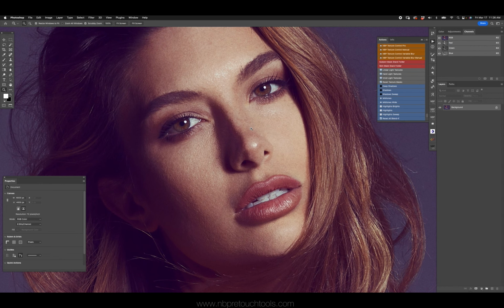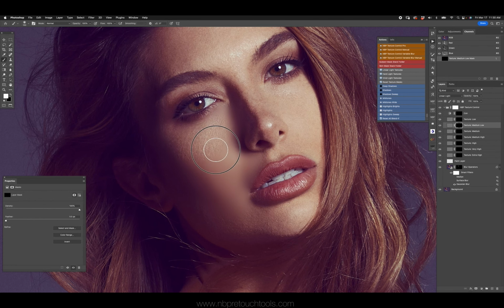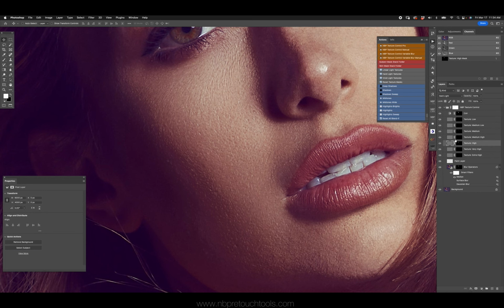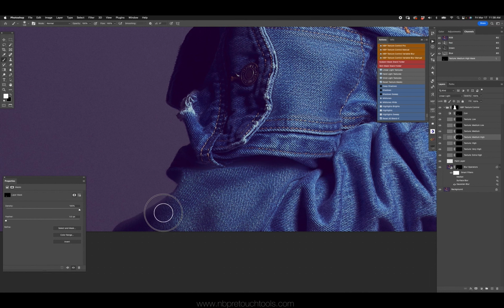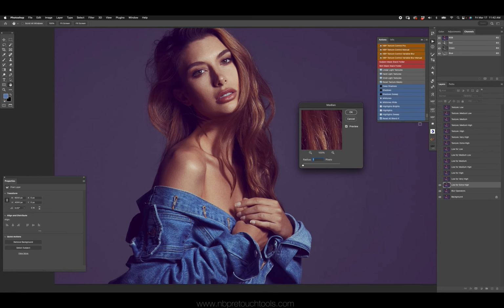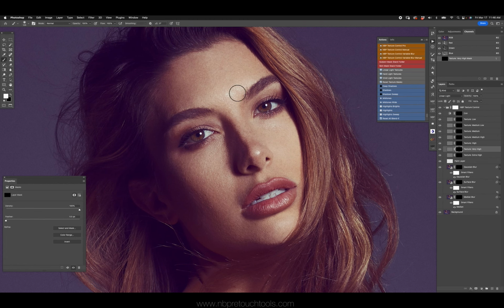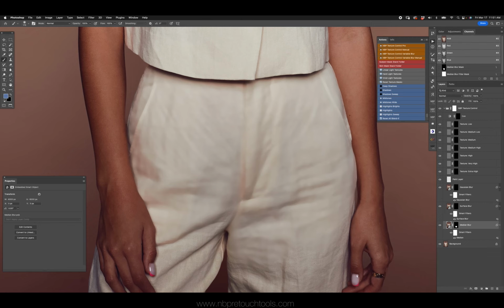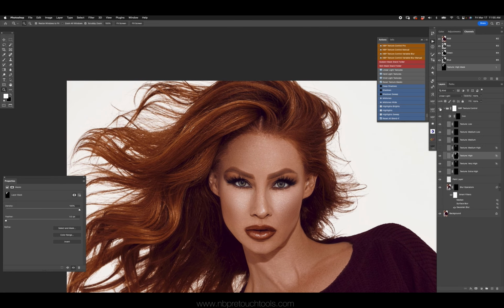NBP Actions 16: Texture Control Pro Overview + Training | NBP Retouch Tools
The power to control texture on your images, whether to sharpen existing texture or remove/reduce unwanted texture at specific frequencies, is something more photographers and retouchers do with classic "frequency separation" setups. But now, with NBP Actions 16: Texture Control Pro for Photoshop, you can ramp up the level of control and the level of flexibility for modifying texture of any kind: skin, hair, cloth/fabric, concrete/bricks, grain, sand, clouds, or really anything. Instead of committing to one type of frequency separation in your layer stack, you can have quick access to multiple frequencies at once, so you can dial in precisely the textures you want, where you want, and with the control you have always wanted. Think of it as Frequency Separation 3.0.